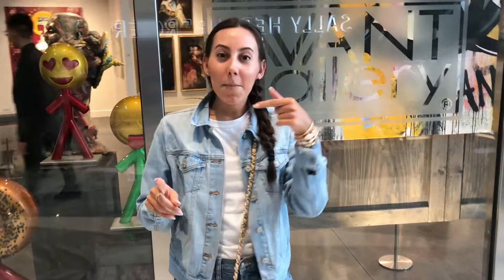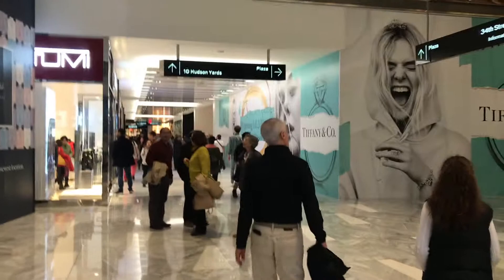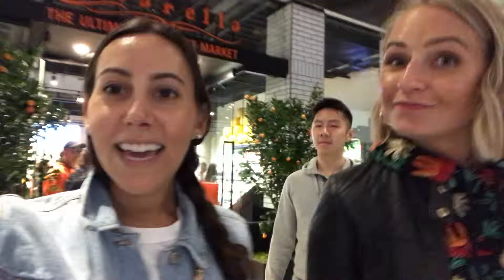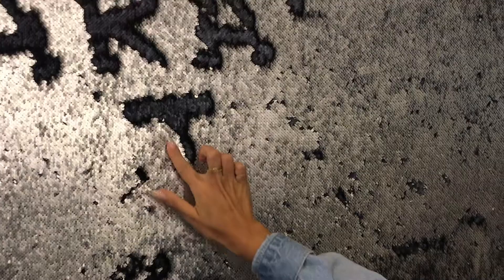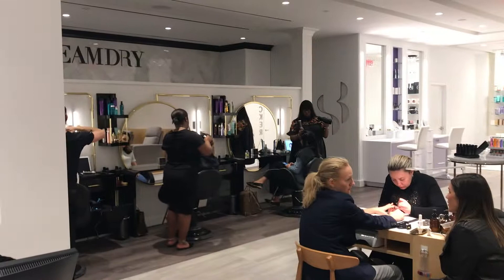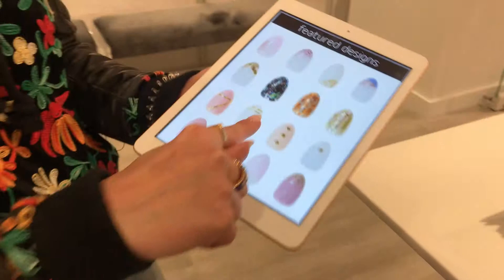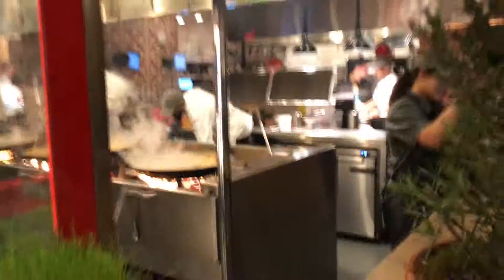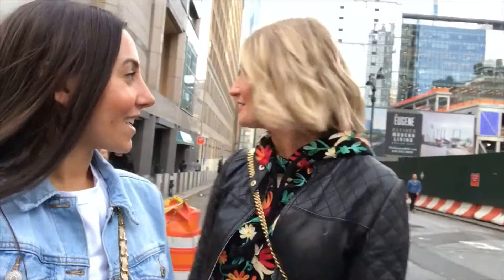Jac & Vee Explore NYC's Hudson Yards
Jac & Vee Explore NYC's New Hudson Yards
Follow along while we explore the shopping, food, art and of course Neiman Marcus!